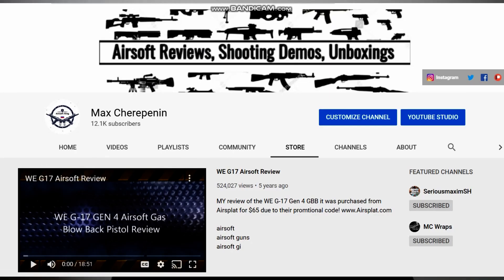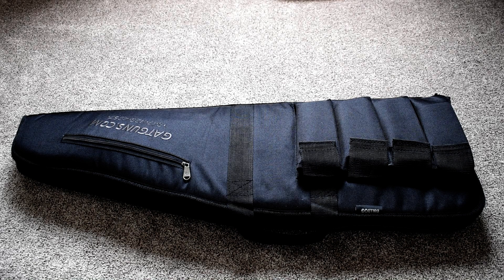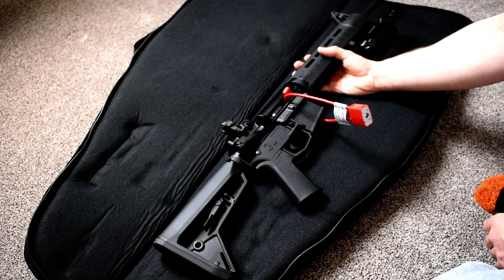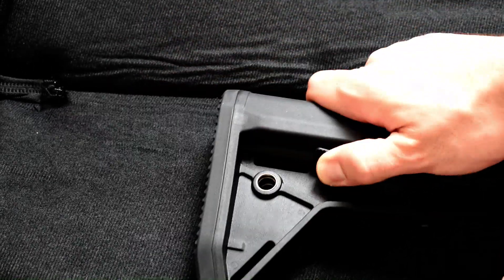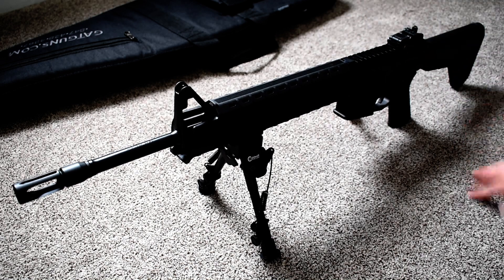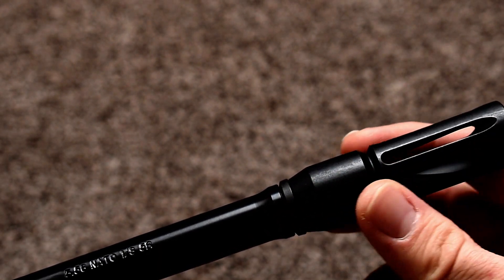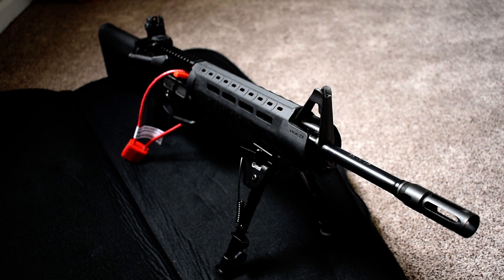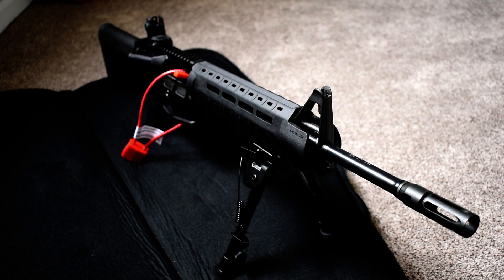Smith & Wesson M&P15 MOE Magpul Spec Series in 5.56 NATO/.223 Rem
Come Support my Youtube store by visiting my channel or by going to the Teespring website below! I would greatly appreciate the support!